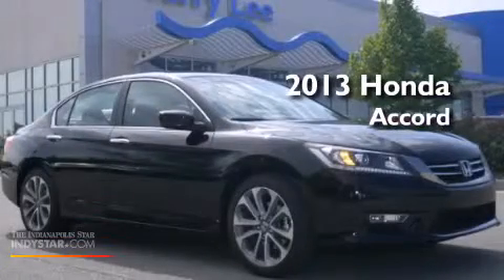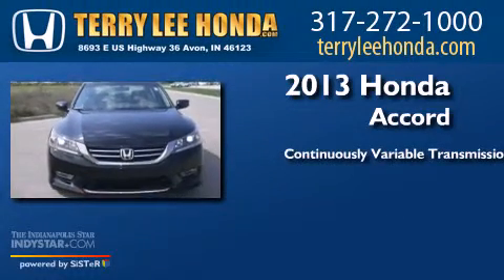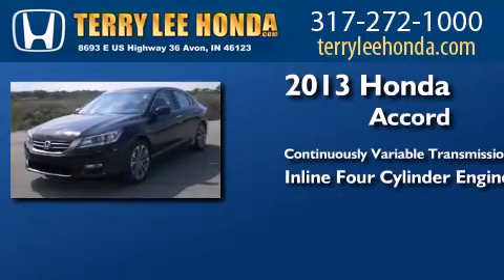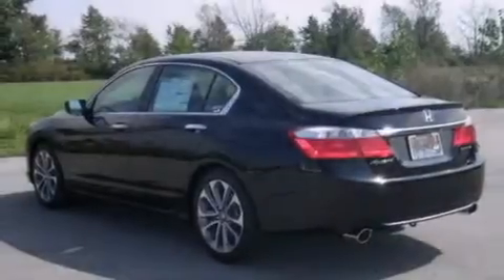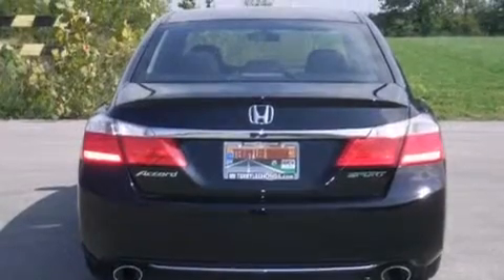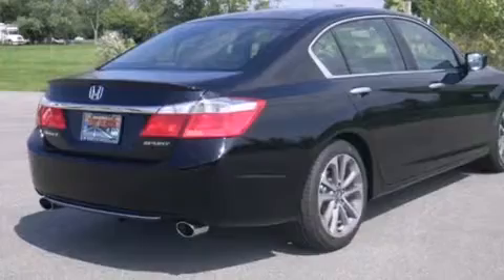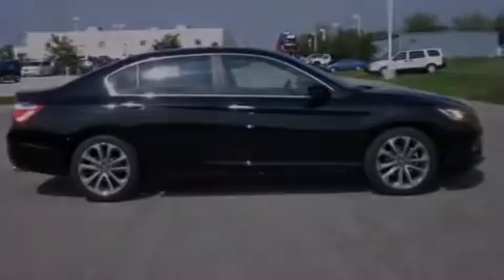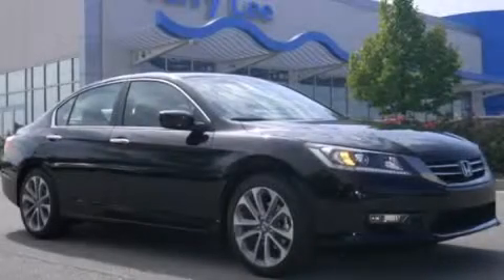2013 Honda Accord Carmel IN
We have been honored to serve the Avon IN area , we promise that your experience at our dealership will exceed your expectations ! Year : 2013 Make : Honda Model : Accord Engine : 2.4L 4 cyls Trans . : Continuously Variable (CVT) Exterior : Crystal Blk Prl Interior : Black w/Cloth Seat Trim Stock : 13411 Terry Lee Honda 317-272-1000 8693 E. US Highway 36 Avon , IN 46123